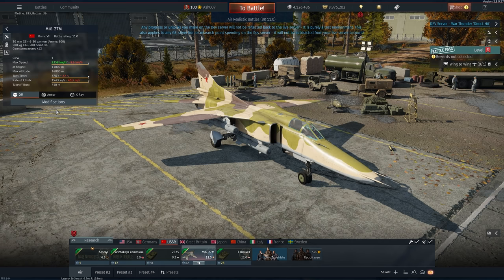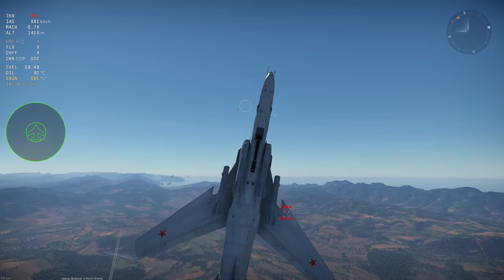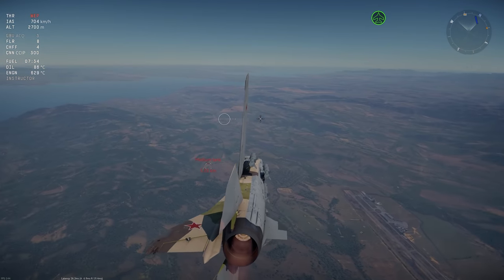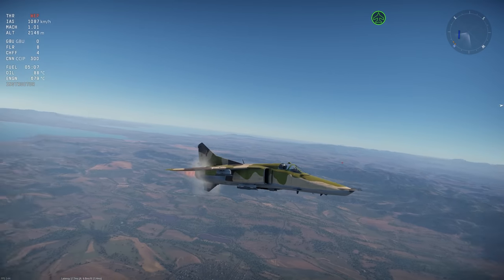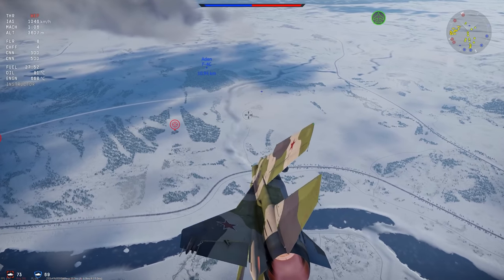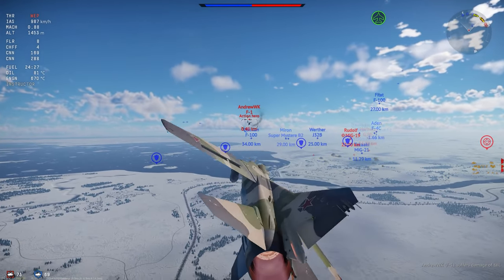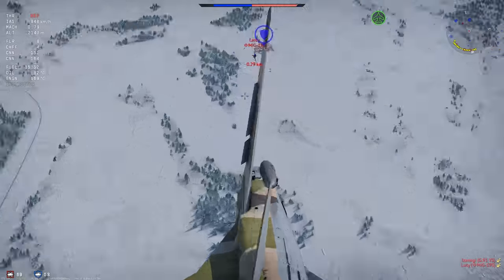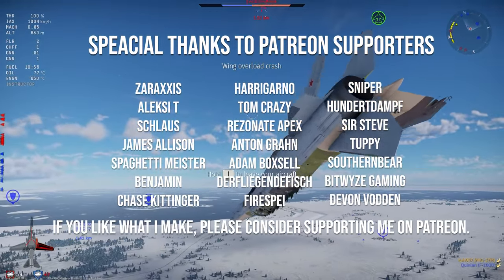MiG-27 First impressions - War Thunder